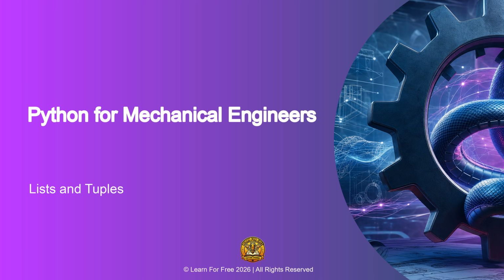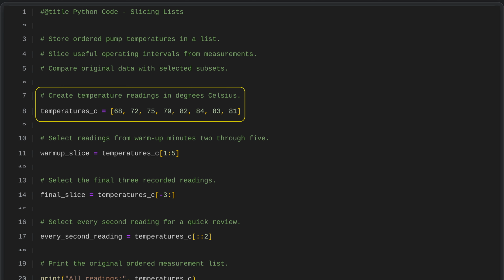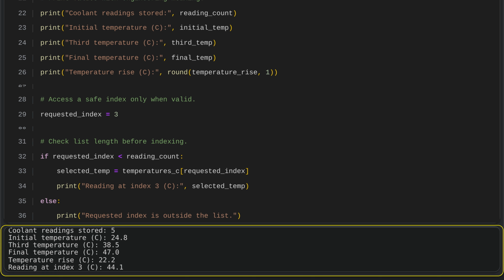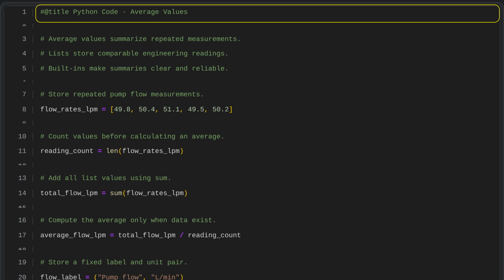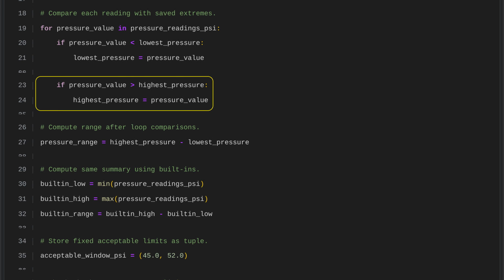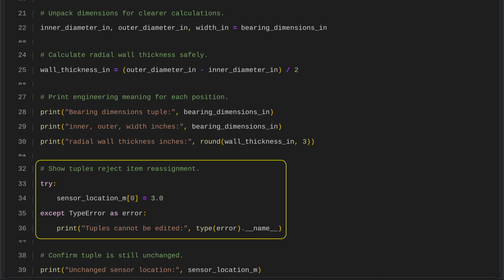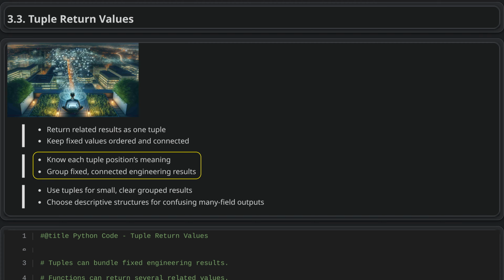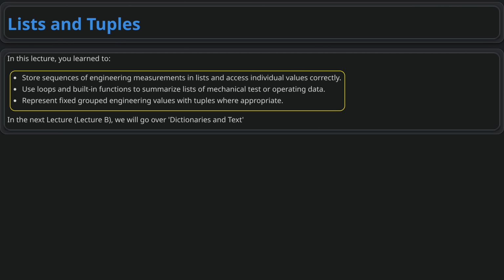Data Structures, Lists & Tuples, 03A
🚀 Course: Python for Mechanical Engineers
🔁 Module 03: Data Structures
🧠 Lecture A: Lists and Tuples

🚀 Python lists and tuples for engineering data help you store measurements, access values correctly, and summarize test results with confidence. In this tutorial, learn zero-based indexing, negative indices, list slicing, safe list access, loops, and built-in functions such as len, sum, min, and max for pressure, temperature, flow, tensile strength, and pump data. You’ll also see how tuples represent fixed value groups like coordinates, material properties, bolt specifications, and function return values, including immutable records and unpacking. Watch to strengthen your Python data structures skills for practical engineering analysis.